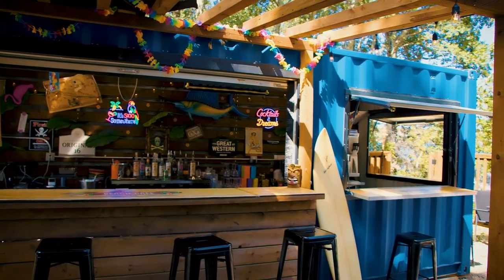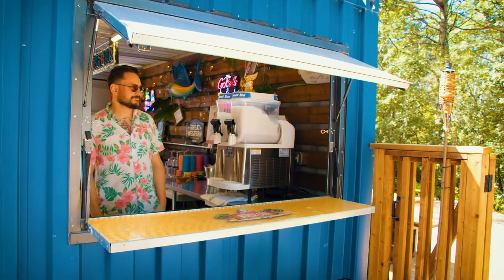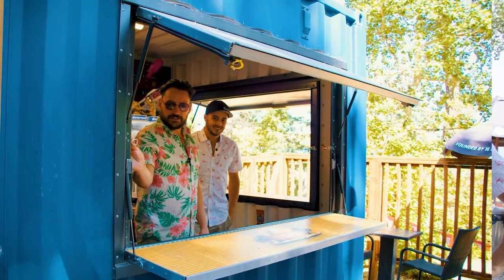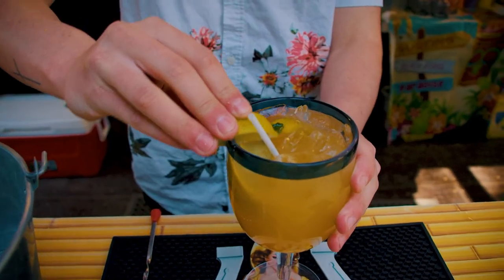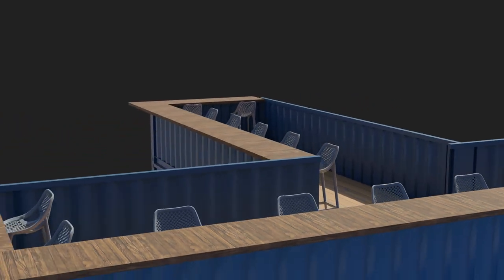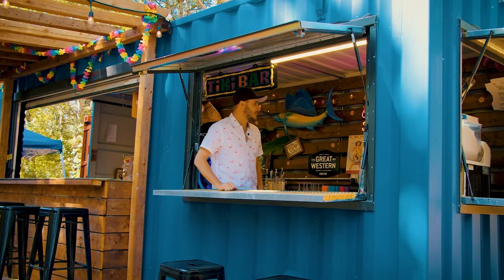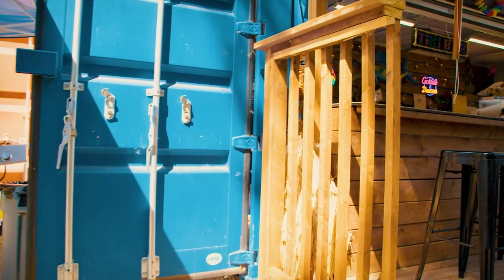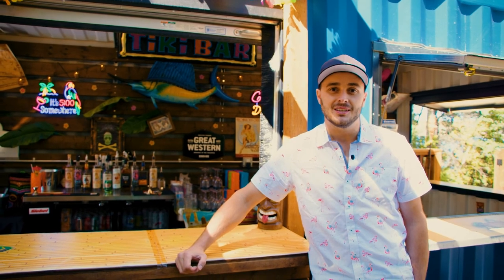Amazing Tiki Bar Made From a 20' Shipping Container | Interview & Tour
Join us as we sit down with our past client, Josh Turner (JT), following the opening of his tiki bar made from a sea can.

You won't believe your eyes when you see how well this container modification turned out!

JT will take us through all the steps that brought his container bar vision to life. From conceptual computer renderings to serving tropical beverages on the beach -- JT's story is inspiring!

JT offers valuable advice to others who want to build their dream business out of a shipping container, and we also get the inside scoop on his exciting plans for the future.

We had a blast at JT’s Beach Cafe & Tiki Bar located in Blackstrap Provincial Park and loved how he decorated his modified container. The food and drinks were an exotic treat that we'll never forget!

We cannot wait to work with him again on his next mod.

VENTILATION
Big Air 45 Vents:

SECURITY
Lock Box:
**Bolt-On Lock Box : http
s://amzn.to/4cOf6kZ